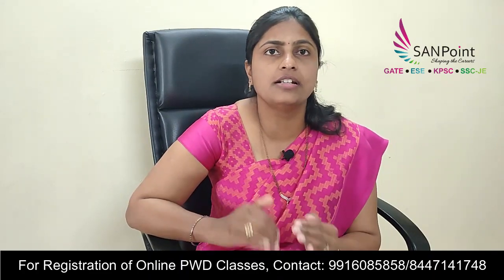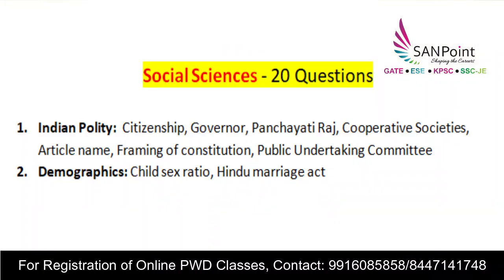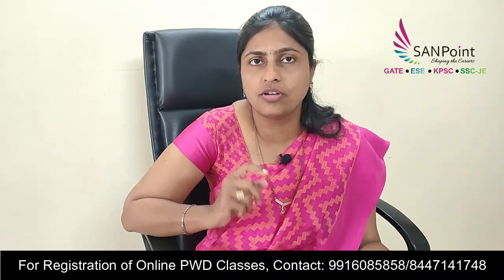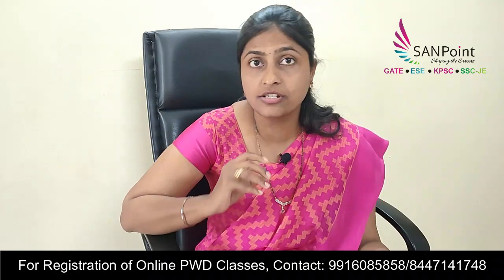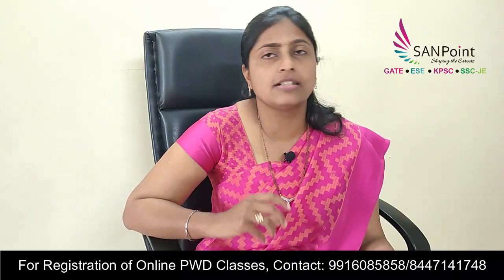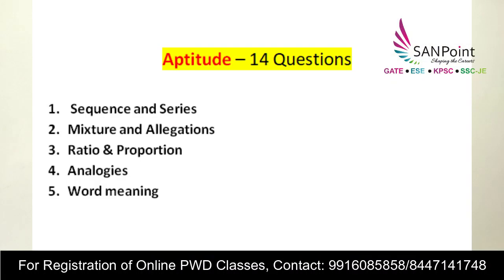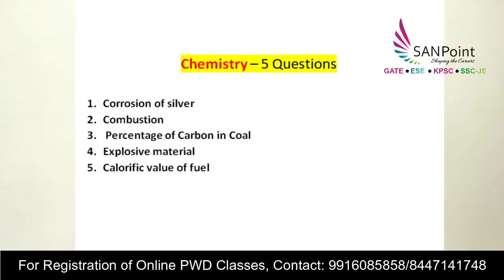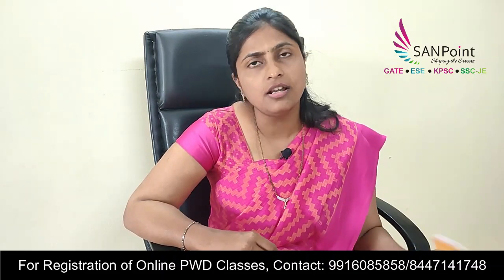PWD AE (GS) : 2019 Q paper analysis | Civil Engg | WRD | KPSC exams | SANPoint